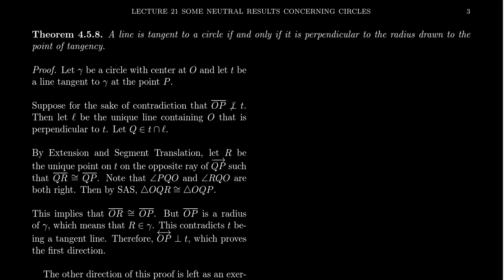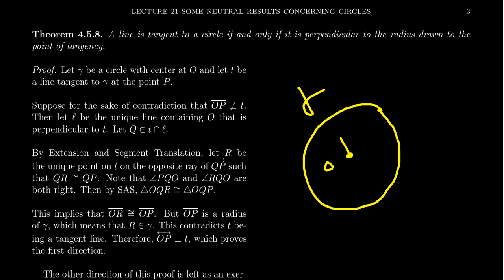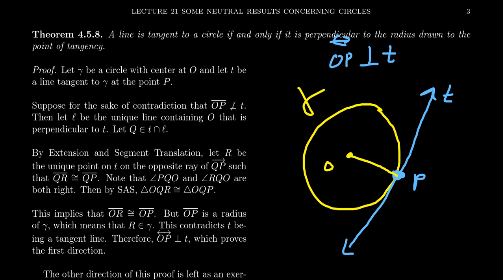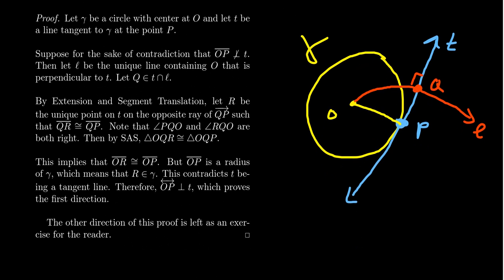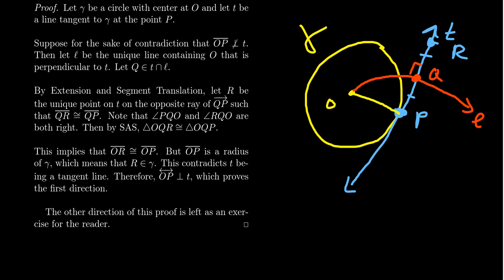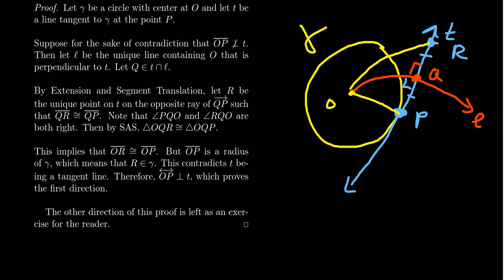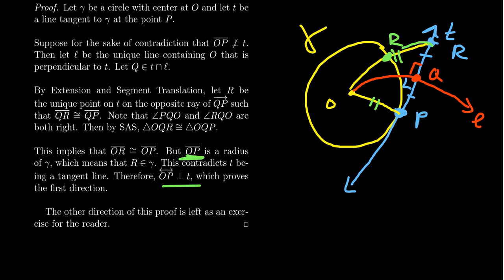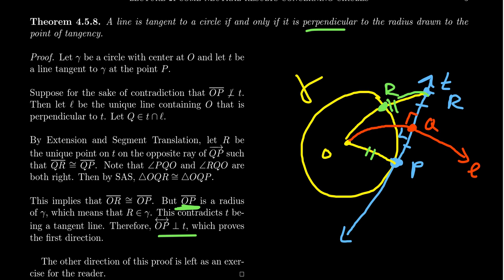Tangents of Circles (Congruence Geometry)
In this video, we state and prove that a line is tangent to a circle if and only if it is perpendicular to its associated radius in a congruence geometry.